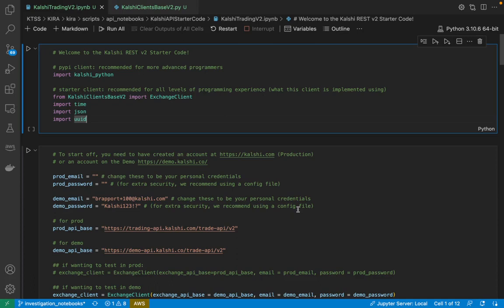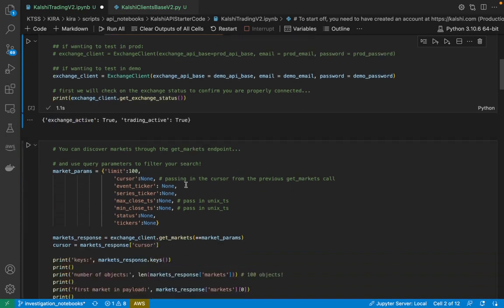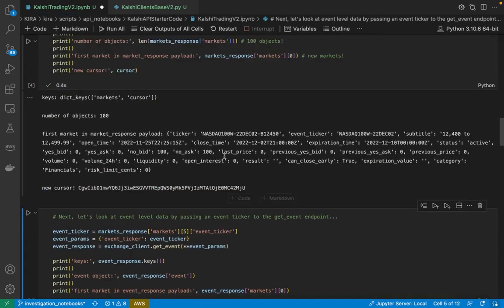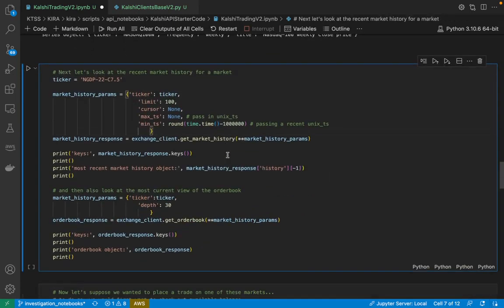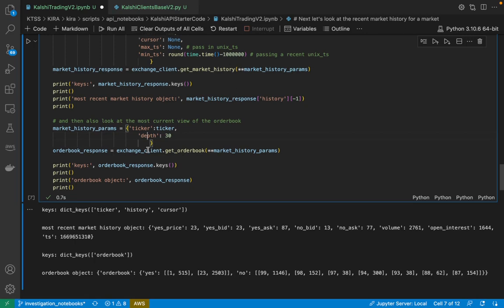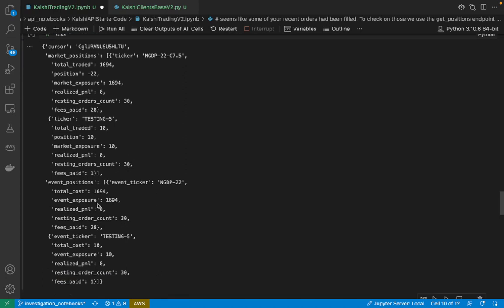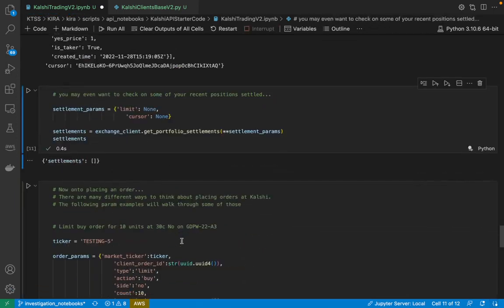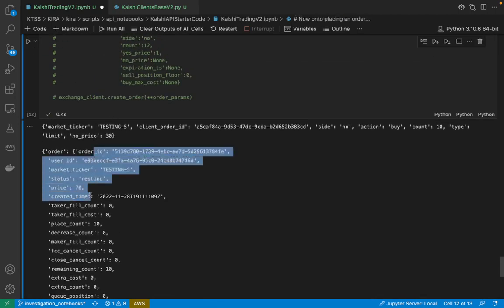Kalshi APIv2 starter walkthrough